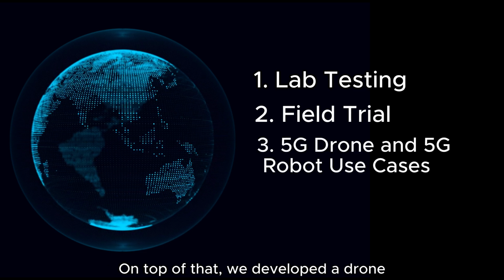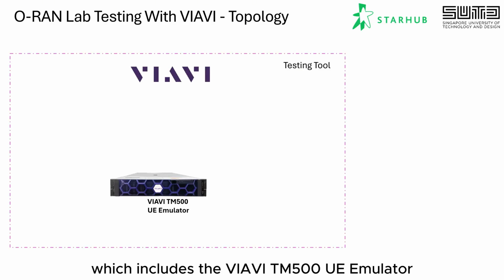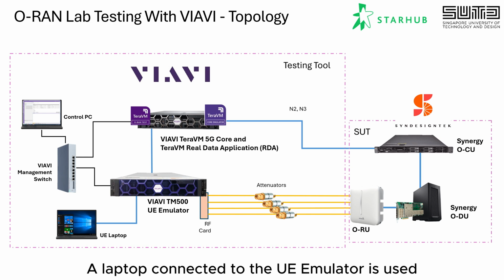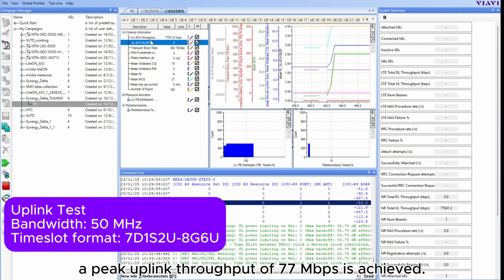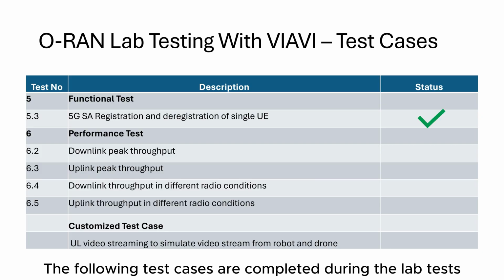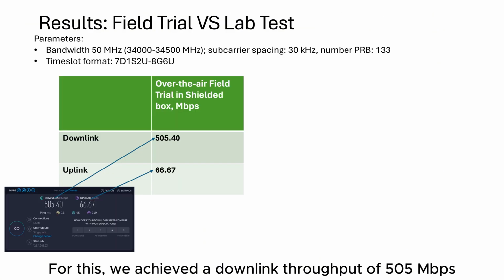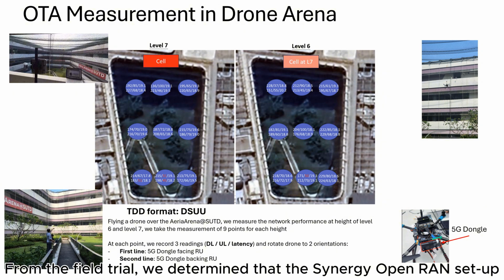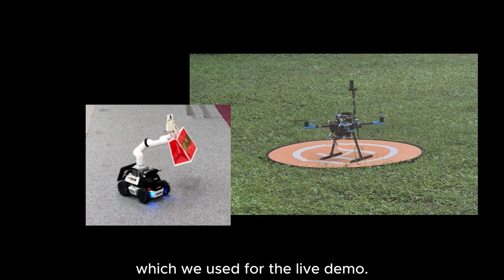O-RAN-Based Enterprise 5G Solution: From Lab to Field Trial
SUTD, together with StarHub, Synergy Design Technology, and VIAVI, demonstrates how O-RAN 5G technology transitions seamlessly from controlled lab environments to real-world enterprise applications, using 5G-powered drones and security robots.